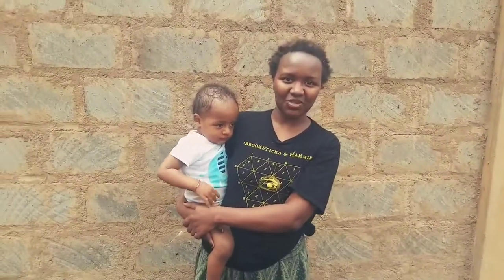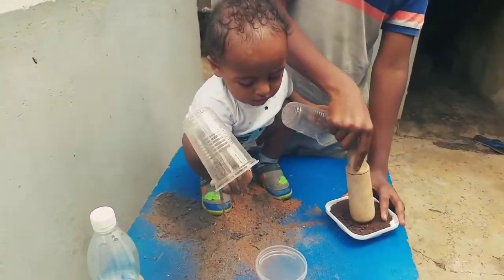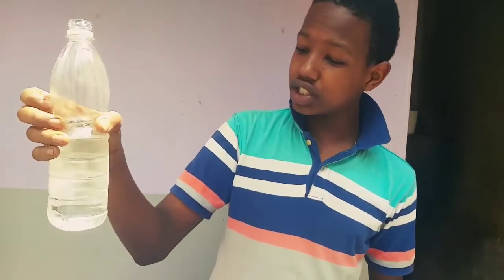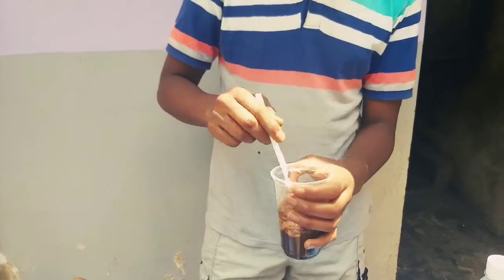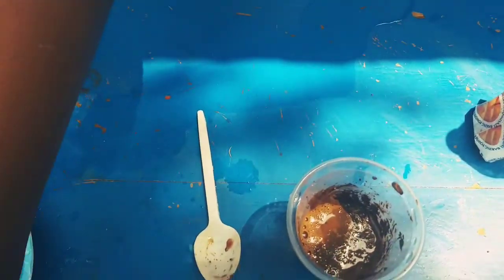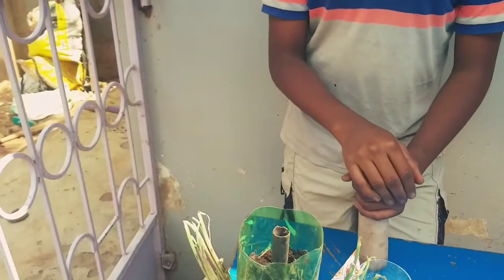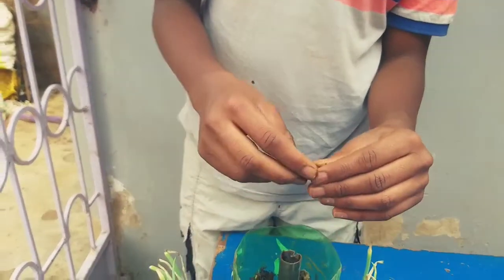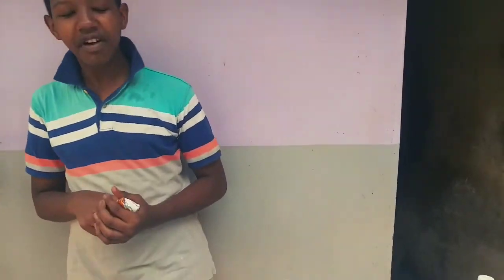HOW TO TEST SOIL PH FOR BETTER PRE& POST NATAL NUTRITION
To test soil fertility so as to  increase social  and economic  development.